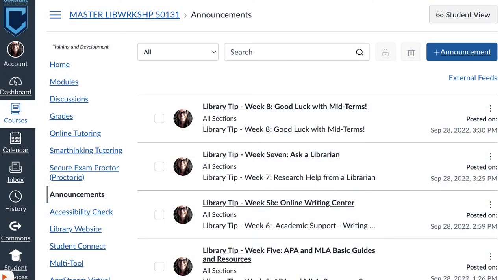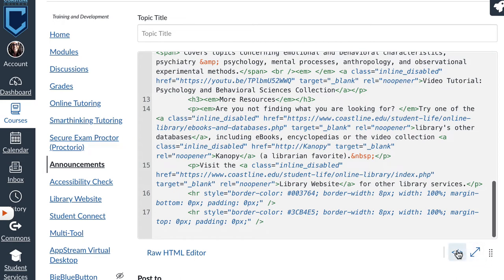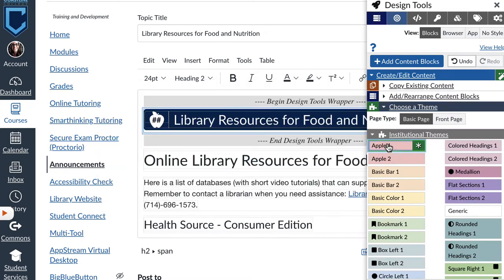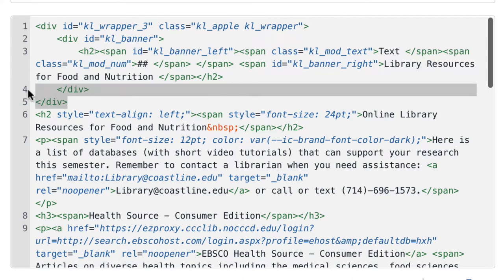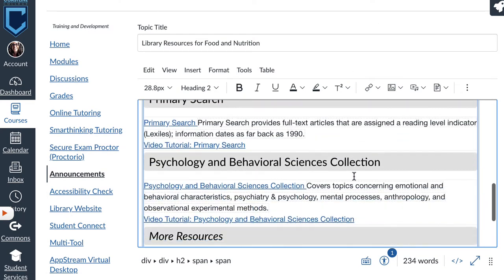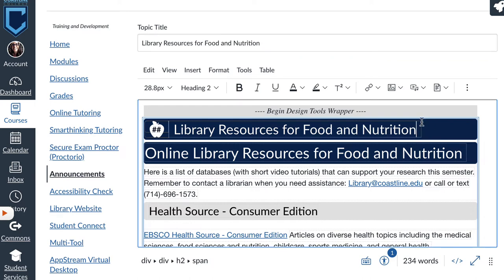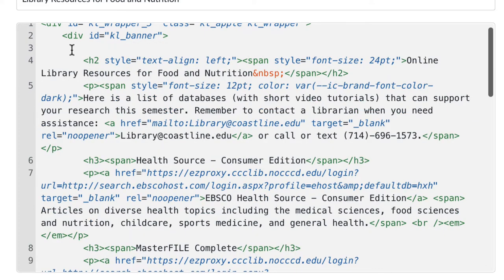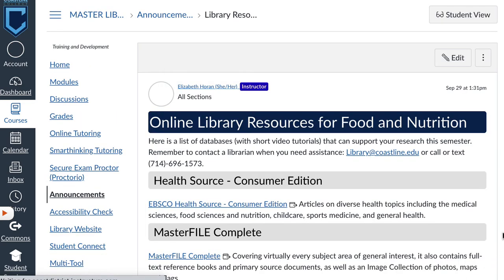How to Embed HTML in Canvas + Design Plus Option (Faculty)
Faculty this one is for you!  If I sent you HTML, this is how you can embed it in Canvas and even how to have it work with Design Plus.
The Coastline YouTube channel is run and maintained by Elizabeth Horan, Librarian at Coastline College.  Feedback and suggestions are welcome.